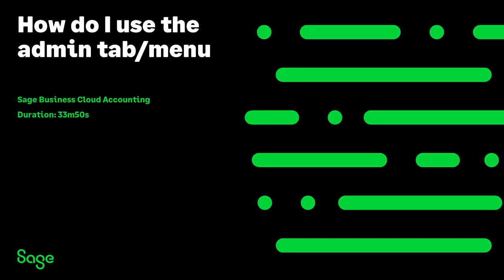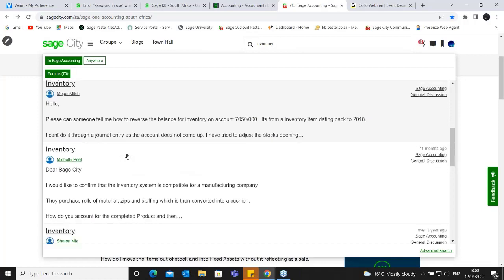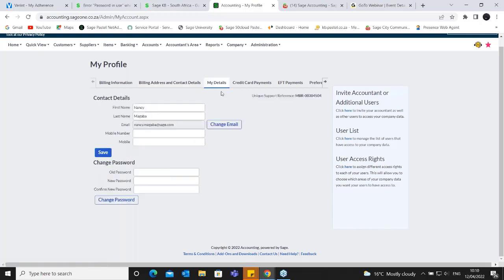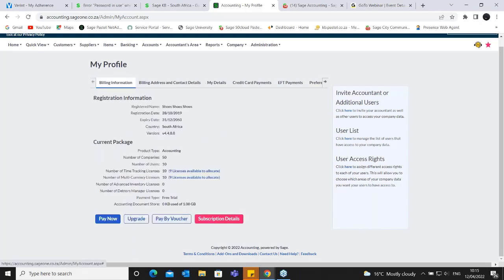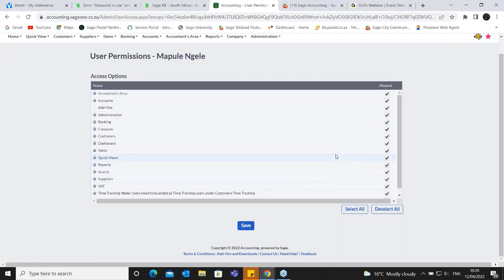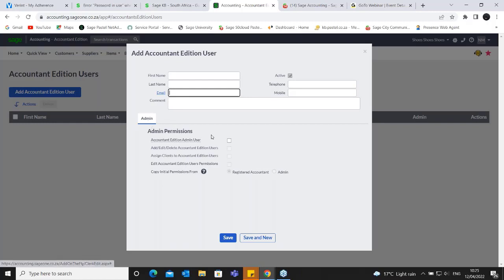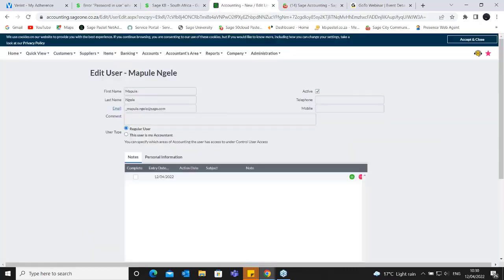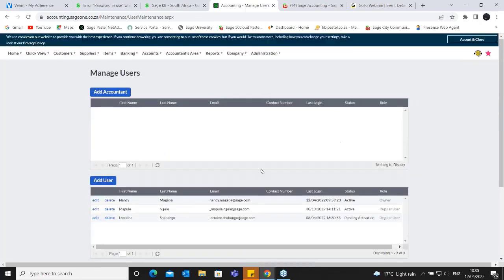Sage Business Cloud Accounting AME - How do I use the admin tab